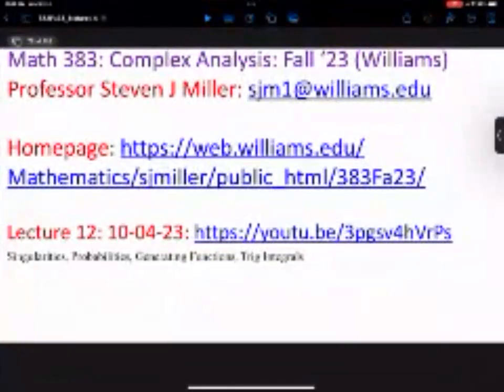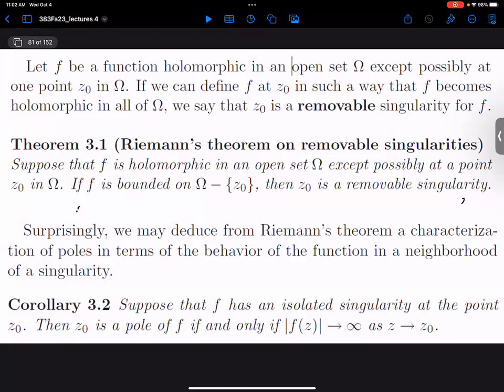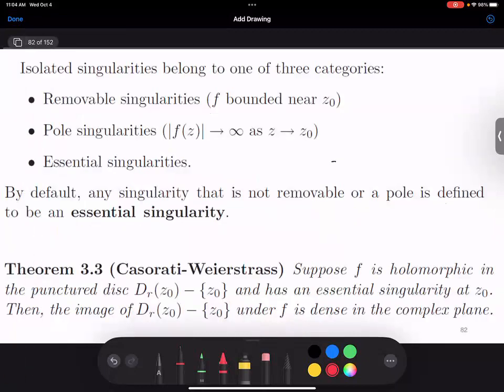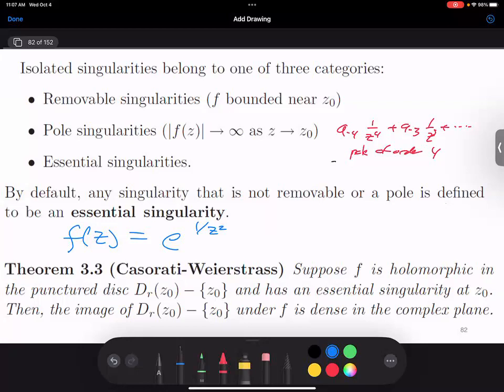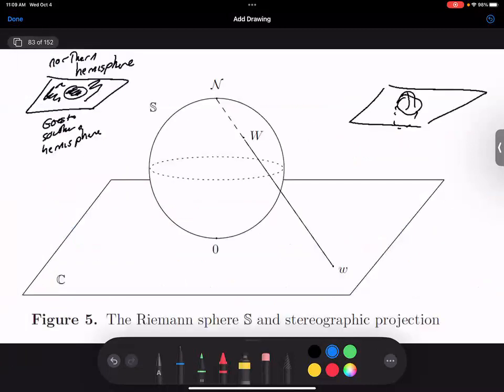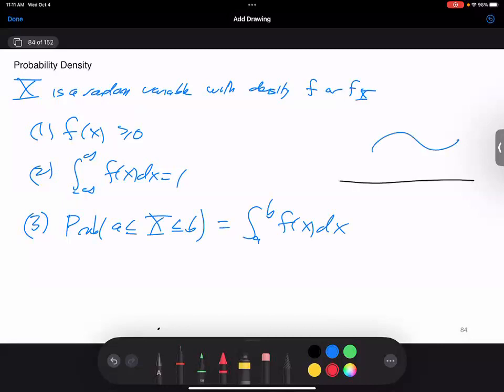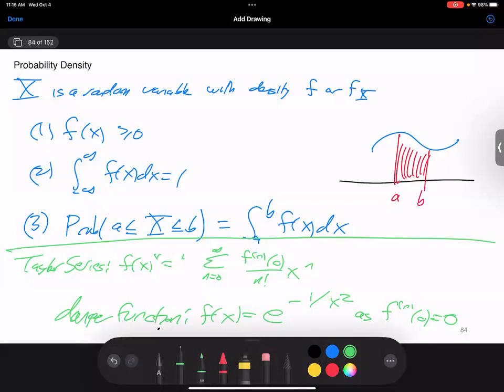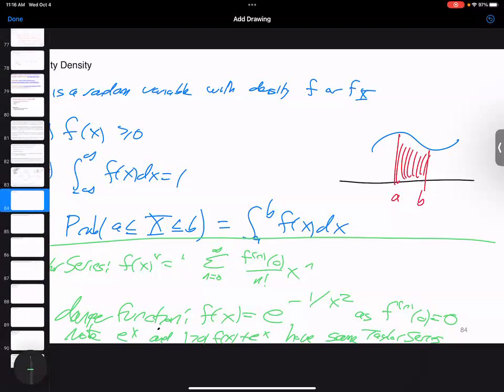Math383Fa23 Lec12 SingularitiesProbability MGF FourierTransform CauchyIntegral TrigIntegrals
Math 383: Complex Analysis: Steven Miller: Williams College: Fall 2023: Lecture 12: October 4, 2023 : Singularities, Probability, Moment Generating Functions, MGF, Fourier Transform, Characteristic Function, Cauchy Integral. Trigonometric Integrals,